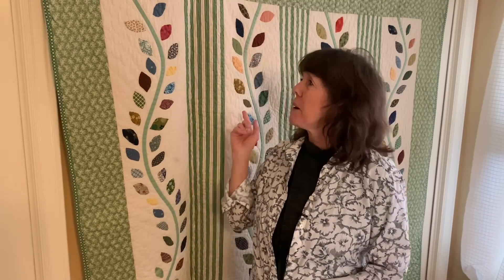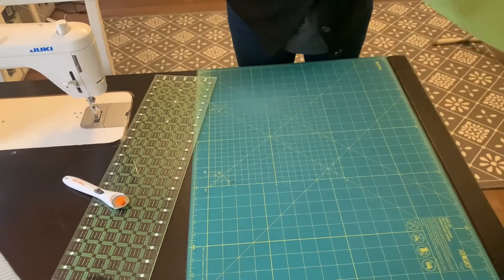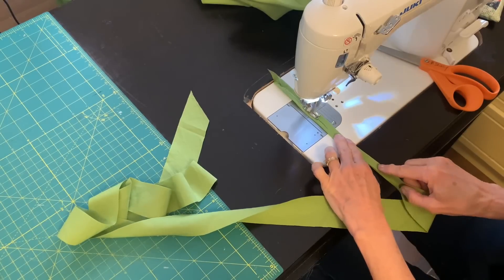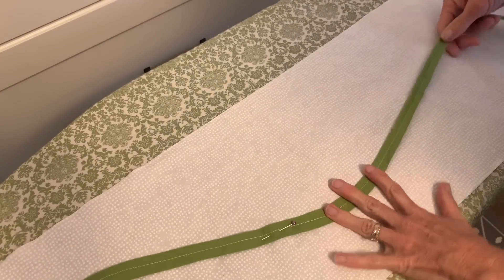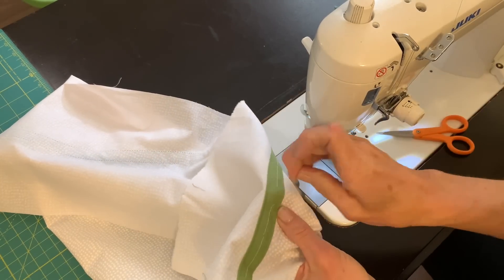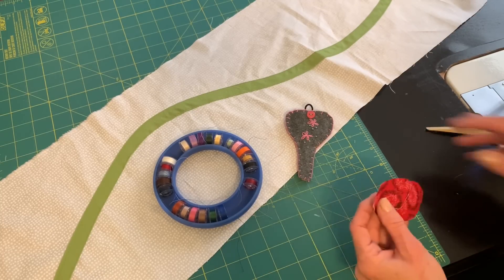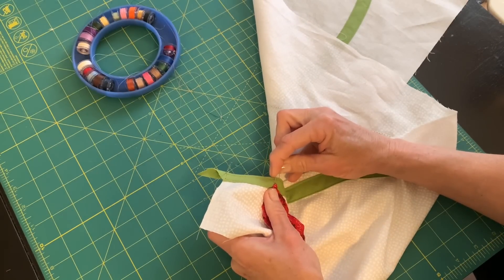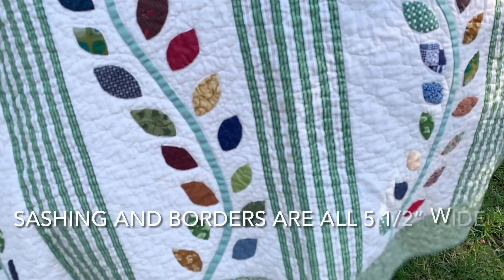SUPER EASY APPLIQUE | MAKE A QUILT | SUMMER LEAVES | TAKE ALONG PROJECT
Make a summer leaves quilt ONE little applique leaf at a time!
This is the perfect take along project.

snail mail:
Beth Shibley